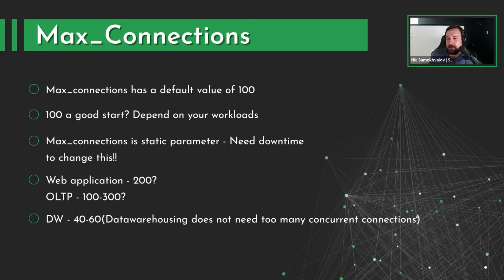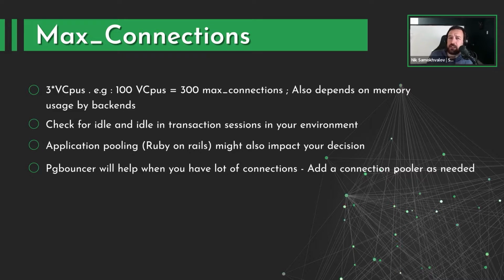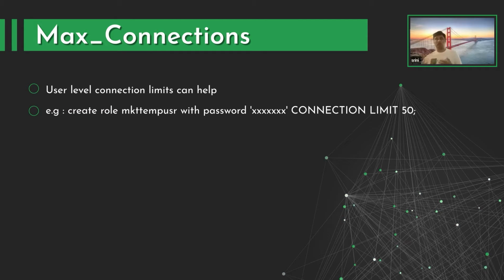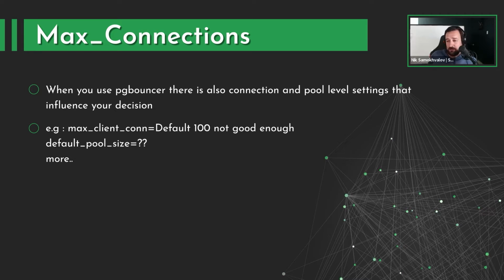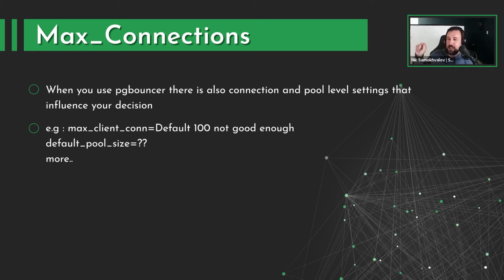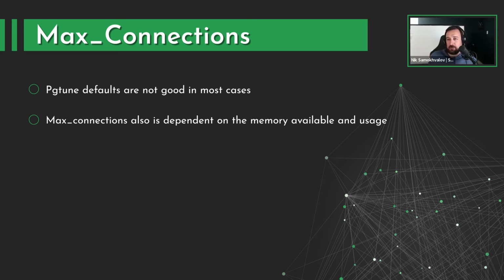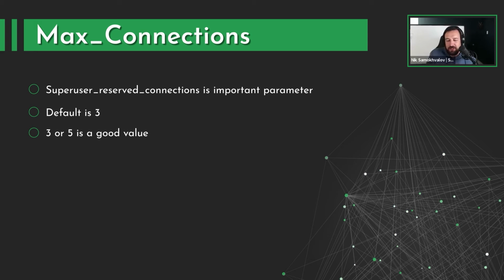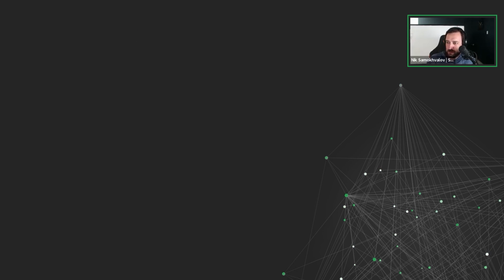Postgresql Max_connections - How to properly configure ?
* How to use superuser reserved connections ?
* OLTP Vs DW ?
* Number of VCPUs and memory usage
* Pgbouncer level connection settings

Podcast with Nikolay